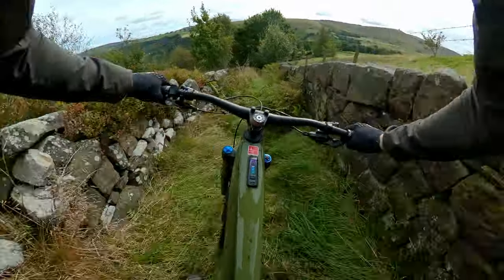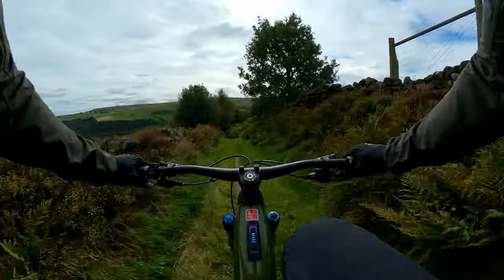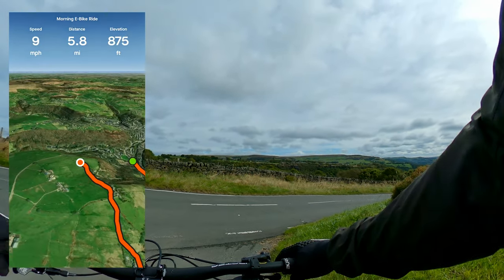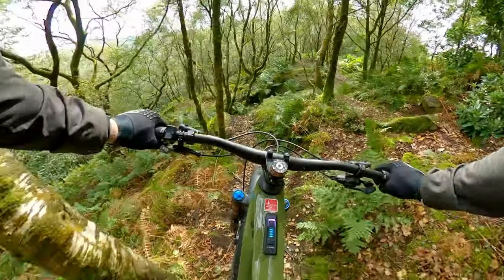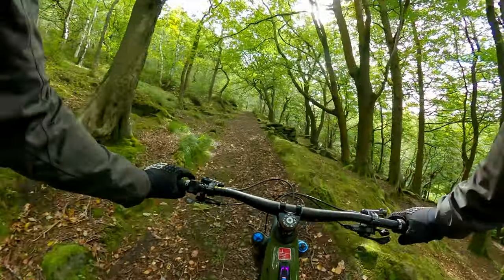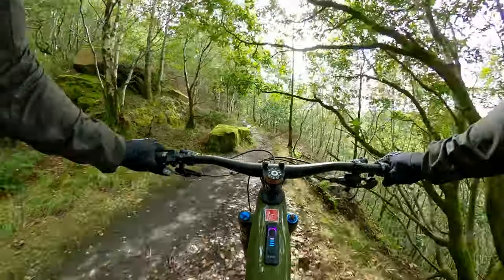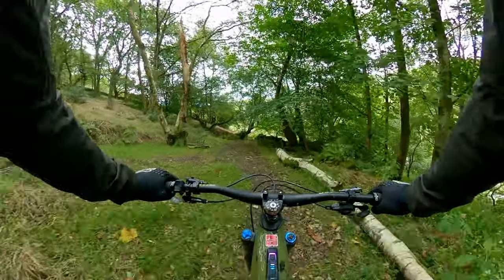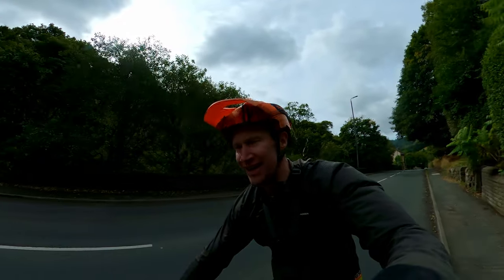Ride With Me - Part 1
Grab a brew and chill for a ride with me around some of Calderdale's finest trails! Light was pretty good for September, filmed on the trusty (hmm) old Gopro Max in Hero mode.

0:00 - Into waffle, Morzine blues
1:43 - Trail - Rumble
3:54 - Trail - Rude Not too
7:38 - Trail - Basic
8:49 - Trail - Bearded
11:19 - Trail - Steep
15:00 - Trail - Bowling Black
16:50 - Trail - Kebab
18:14 - Trail - Accidental Hyperlapse
19:40 - Trail - In n Out Burger